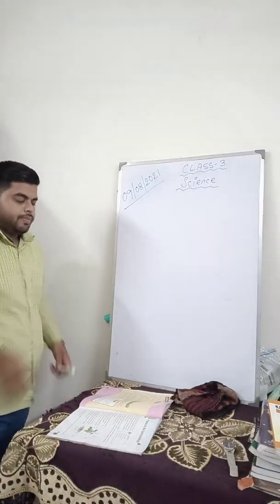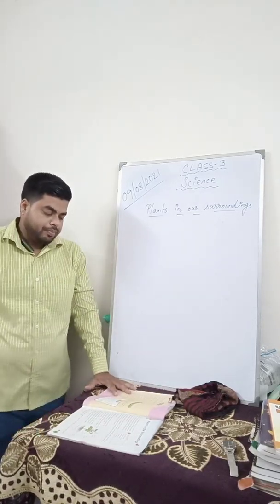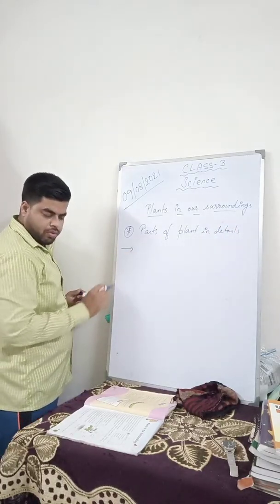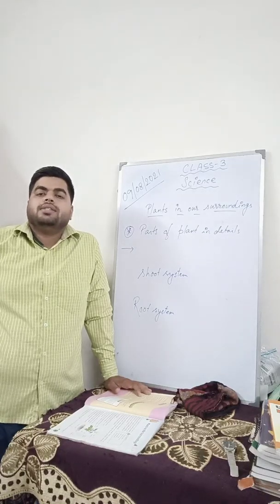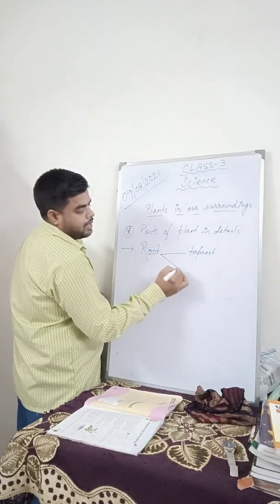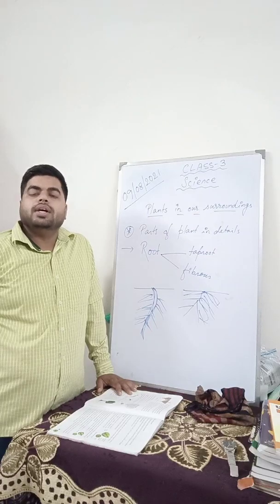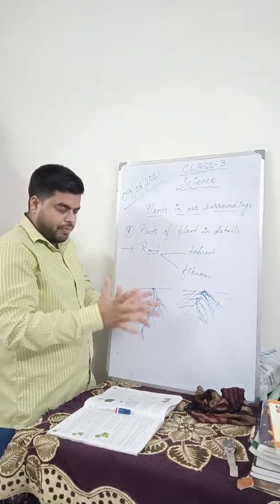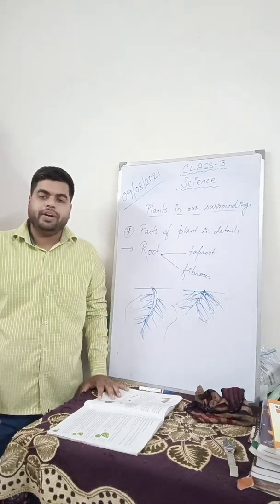August 9, 2021(1)